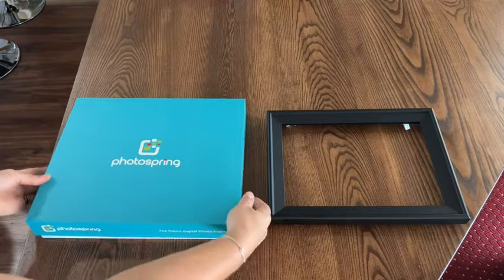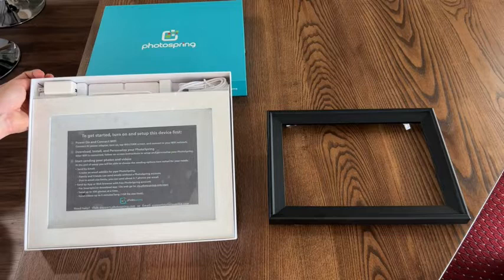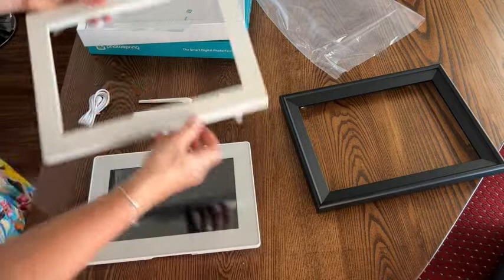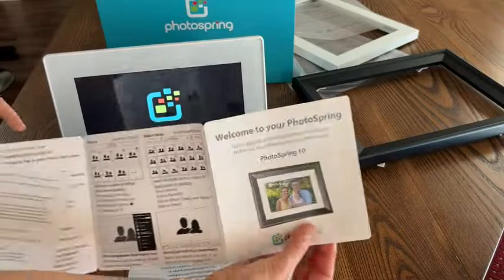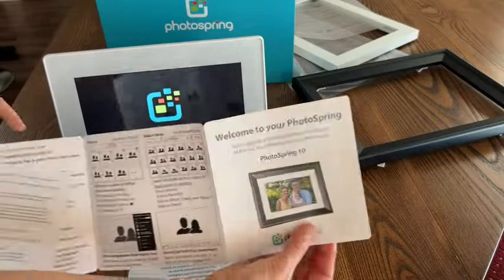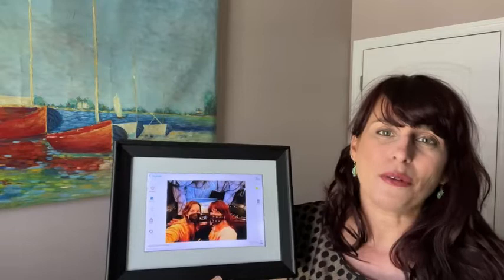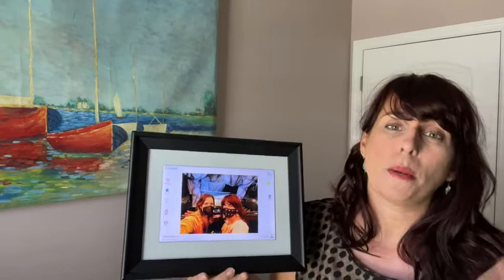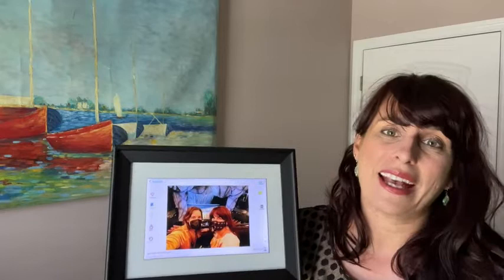Our Point of View on PhotoSpring Digital Picture Frames From Amazon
ABOUT THIS PRODUCT:BATTERY-OPERATED DIGITAL PHOTO FRAME: Enjoy reliving your memories with the PhotoSpring white digital photo frame! Instantly send your photos and videos to this battery-operated electronic photo frame from anywhere in the world using our app for Android and iPhone, your email, or a web browser.
HIGH-RESOLUTION FRAME: Each battery-powered electronic picture frame has a 10-inch screen with a 1280 x 800 IPS high-resolution display to make images clear and sharp. The 16 GB of internal memory stores countless pictures and videos. Send videos up to 5 minutes long or 1 GB in size.
EASY SETUP: In just a few minutes, you can connect this white frame to your Wi-Fi, answer a few questions on the touch screen, and send your photos and videos to your picture frame. The rechargeable battery lasts for over 4 hours, making this portable picture frame easy to carry with you.
THE PERFECT GIFT: You can share pictures to this white PhotoSpring frame from anywhere in the world, making it the perfect gift for loved ones far away.
CUSTOMER FOCUSED: Based in the US, our dedicated staff work to provide you with incredible service. All features on the PhotoSpring are free with no additional fees, and we protect your privacy and security by using only US-based cloud and network operators to keep your photos and data safe.